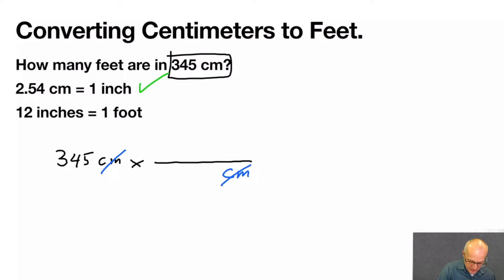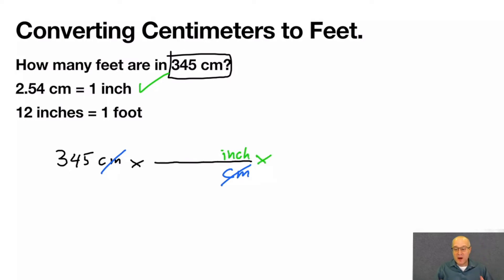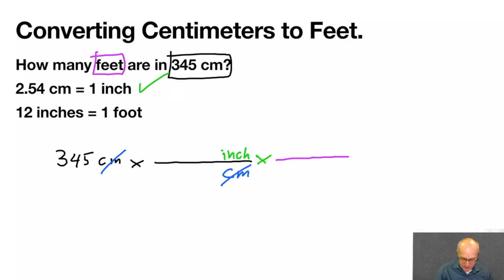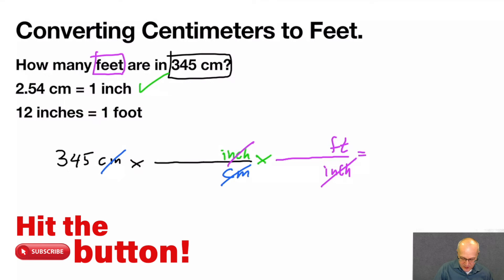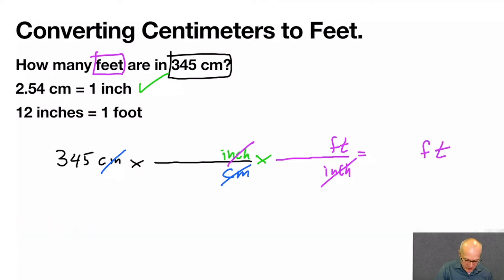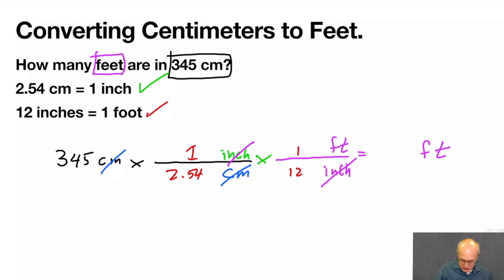Convert Centimeters to Feet Video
This is a how to convert centimeters to feet video.  To accomplish this I created this video to demonstrate how to convert cm to feet. This conversion is very common and very easy. Follow the instructions in this video and you will easily be able to convert centimeters (cm) to feet. In your chemistry class (general chemistry, organic chemistry, nursing chemistry, prenursing, pre-nursing) you will be confronted with at least one unit conversion problem. Likely, you will encounter many unit conversion problems and unit conversion problems in disguise. In order to do any unit conversion problem, you will need to have an equality between the given and the needed unit. Equalities can be easily transformed into conversion factors.  Indeed, on exams you will be able to solve unit conversion problems with ease.

I hope this video about cm to feet conversion help was helpful!

Dimensional analysis (factor label method) the easy way to perform unit conversion problems. Indeed, it is important that you have a method to do unit conversions quickly, correctly and most importantly – easily! Dimensional analysis uses units to accomplish everything. In fact, the units do all the work and you as the scientist only have to let them do the heavy lifting and you can be a pro at converting! First find in the question the given and needed units and the units do the rest. Remember that in any conversion factor or equality the units are married to the numbers! For example, 12 inches = 1 foot. The 12 is ALWAYS with the inches and the 1 is ALWAYS with the foot!

12 inches = 1 foot
2.54 cm = 1 inch